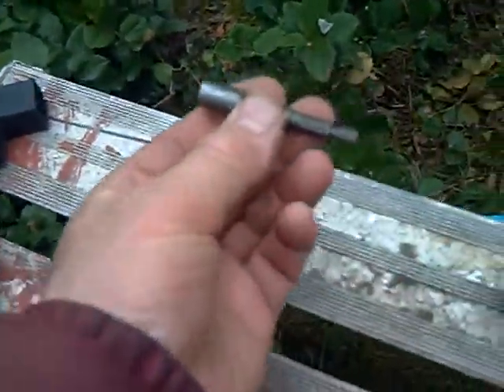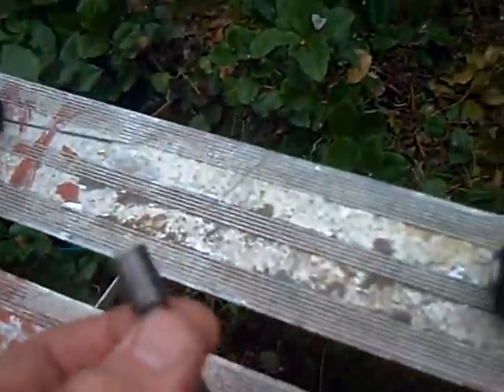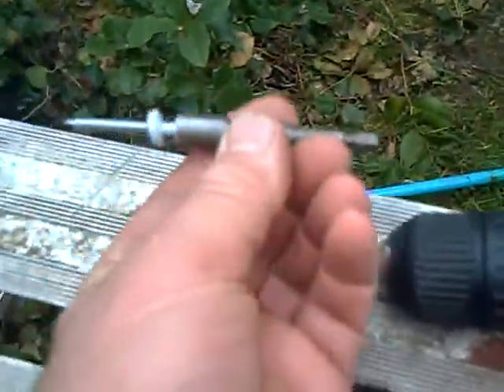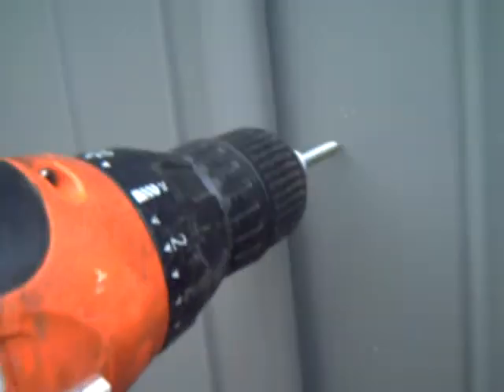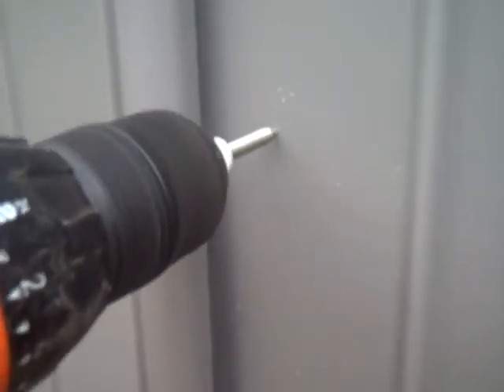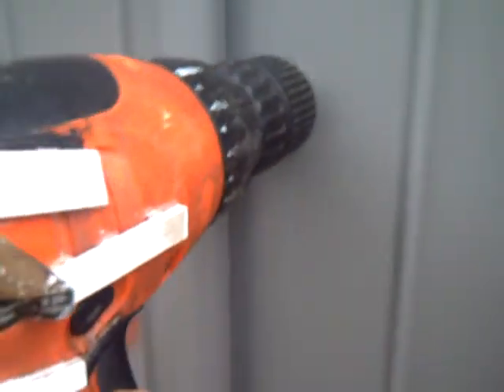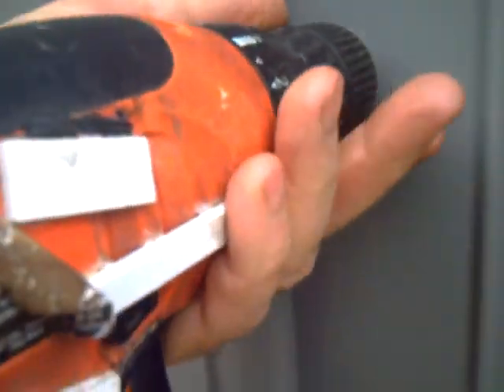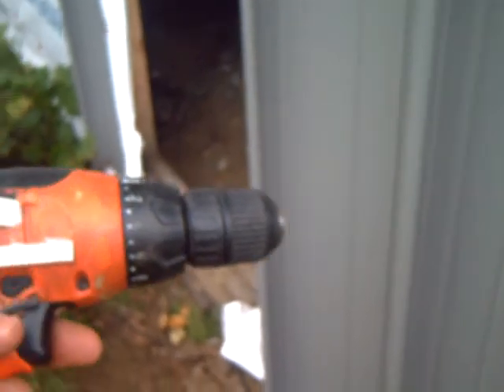The Easy Way to Put In Roofing Screws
End the frustration of screws falling out of the driver while trying to screw into sheet metal roofing!   (Gosh I should patent this!)

Craig - Turquoise Energy
TurquoiseEnergy.com  --  TurquoiseEnergy.neocities.org